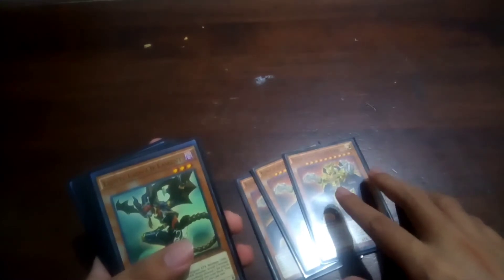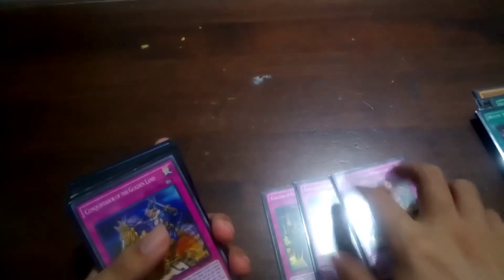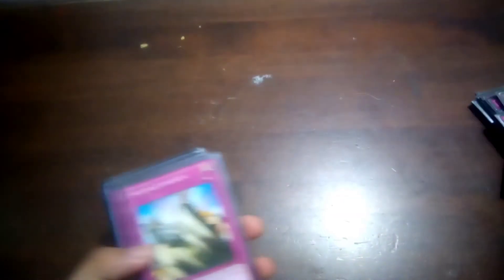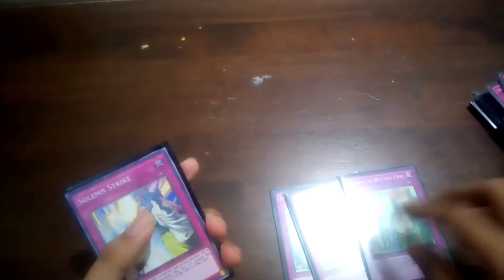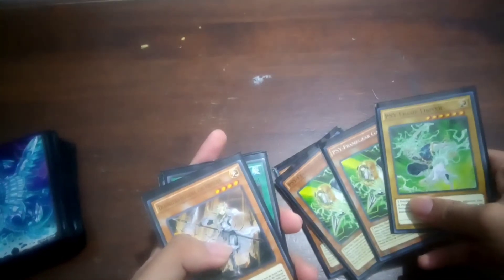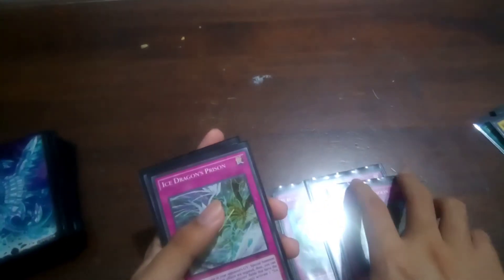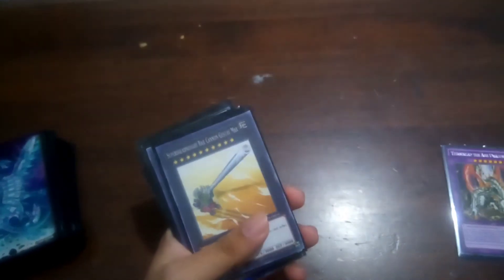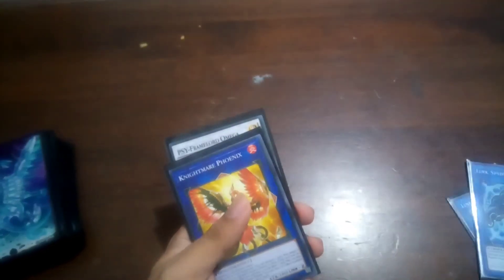Yu-Gi-Oh! OCG - 2nd Place Eldlich Deck Profile | Aaron Balboa "KaizShiro" | PCAPH remote duels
PCAPH's Remote Duel Bracket 4 tournament 2nd Placer Eldlich Deck Profile • April 2021 OCG Format • Aaron Balboa "KaizShiro" • Philippines